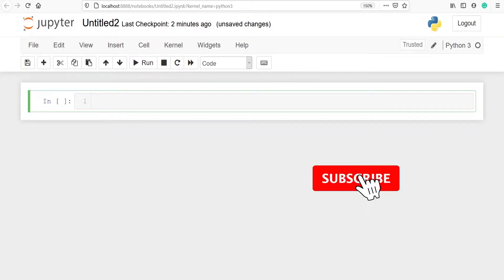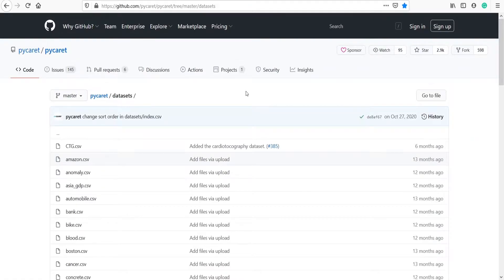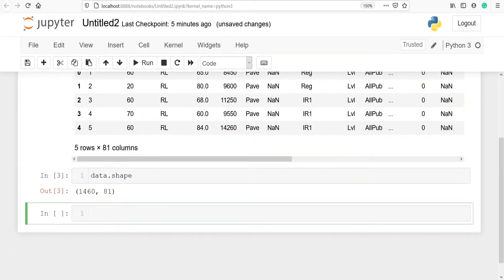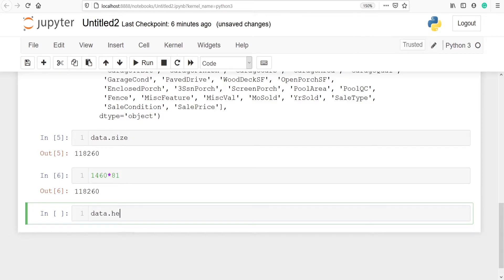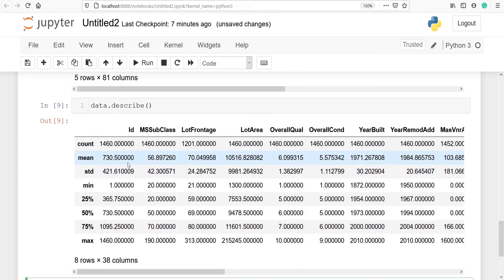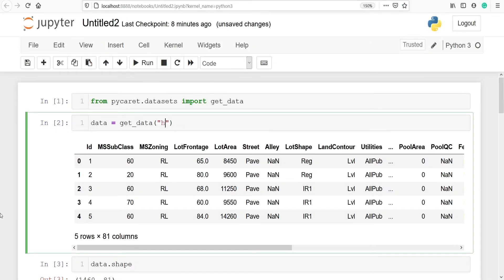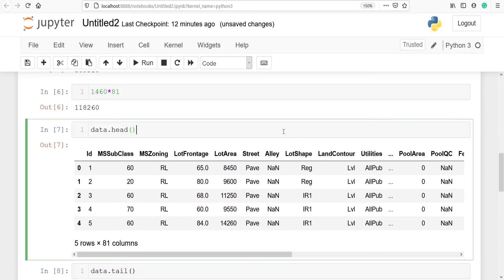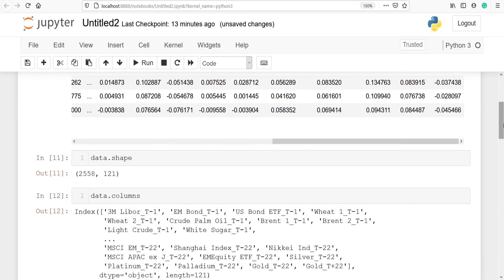PyCaret Tutorial 01: Getting Dataset in PyCaret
About this video: In this video, you will learn about Getting Dataset in PyCaret